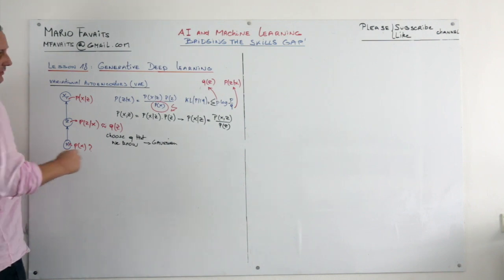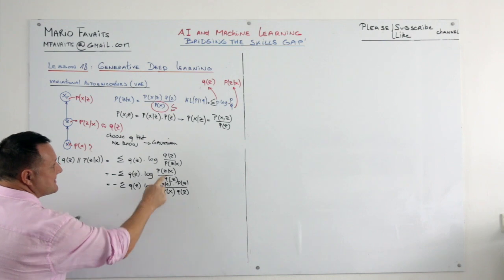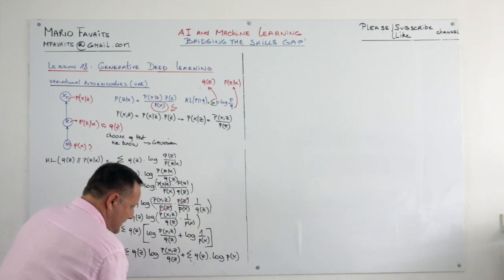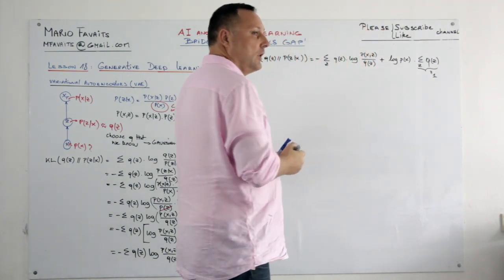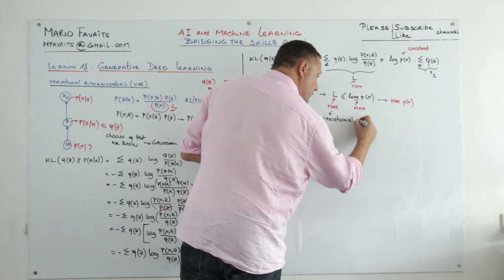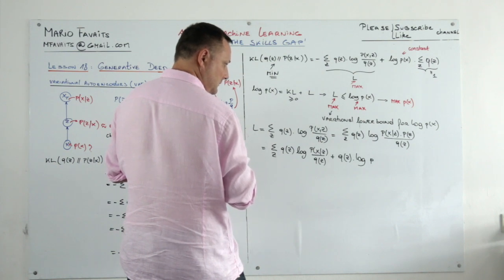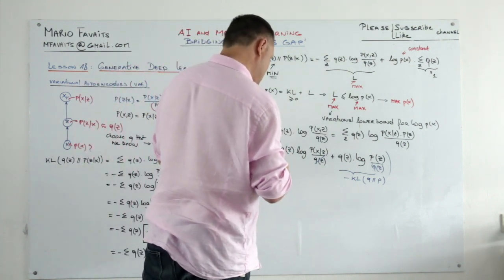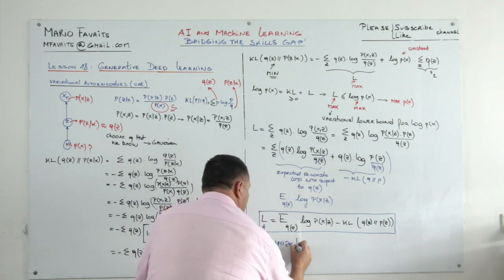#256 - Generative AI: Maximizing Variational Lower Bounds in Machine Learning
Dive deep into the heart of machine learning with our detailed breakdown of variational lower bounds. This video takes you step by step through the process of minimizing the Kullback-Leibler divergence to enhance your machine learning models. Understand the complex relationship between distributions and how to maximize the log-likelihood of your data by fine-tuning the variational lower bounds. Whether you're a seasoned data scientist or an AI enthusiast, this video will bolster your understanding of machine learning's intricate mechanics. Join us as we unravel the math behind maximizing P(X) and gain practical insights into improving your algorithms.